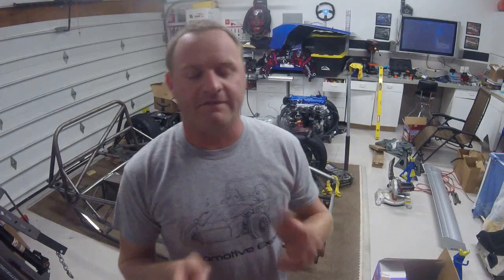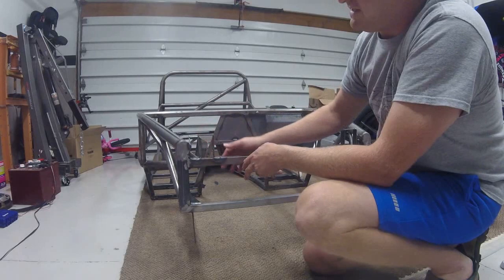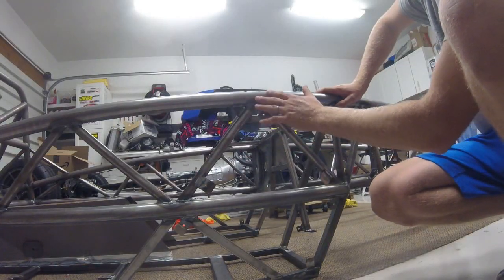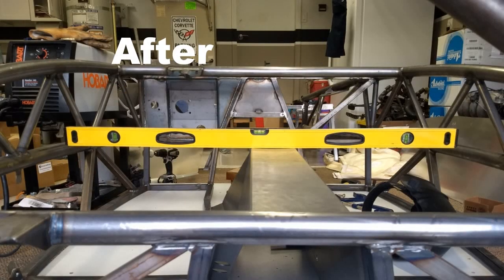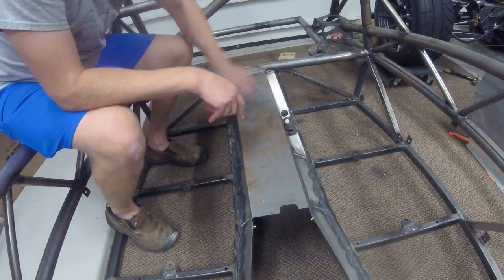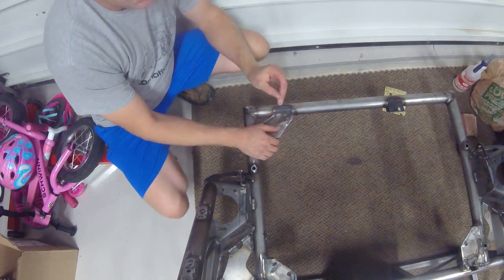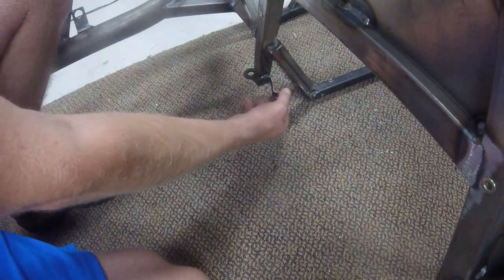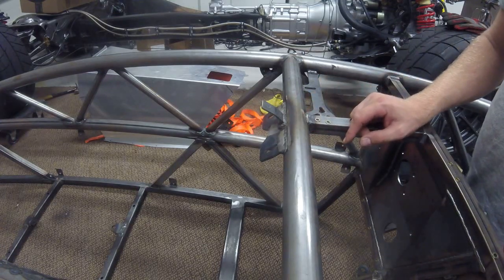Exocet Build: What I Welded On My Exocet Frame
All the bits and pieces and brackets that I welded on my exomotive exocet chassis.  I show every piece and where I placed it including brake line brackets, radiator mounts & bodywork mounts.